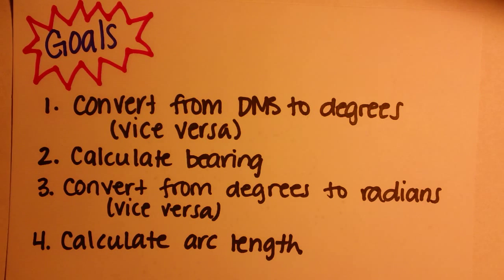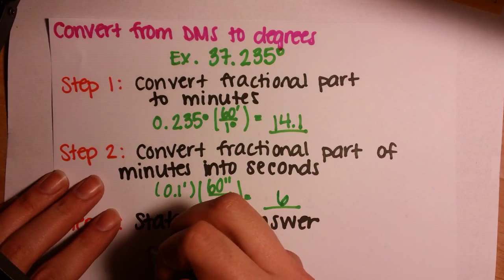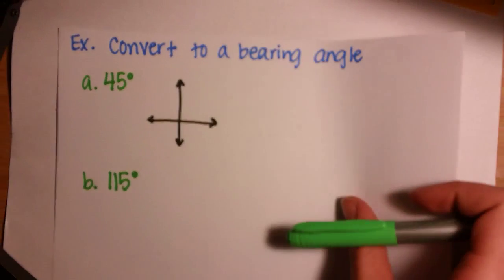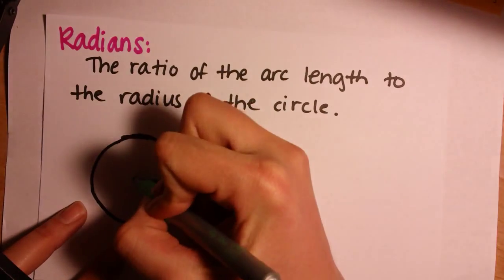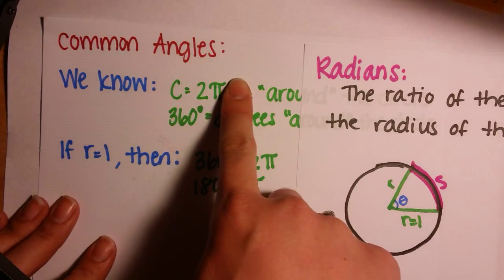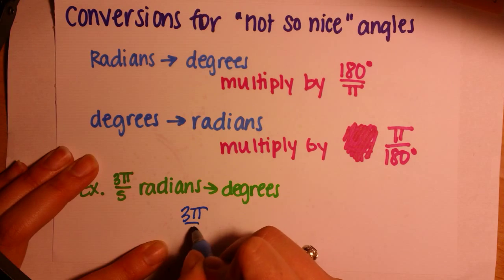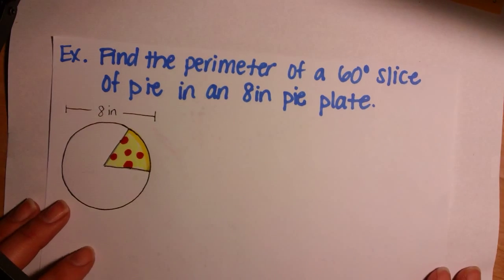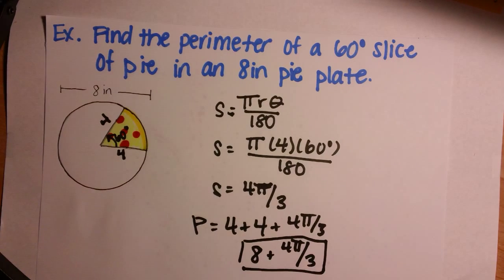4.1 Angles and Their Measure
Learning Outcomes:
1. Convert from DMS to degrees (vice versa)
2. Calculate bearing
3. Convert from degrees to radians (vice versa)
4. Calculate arc length